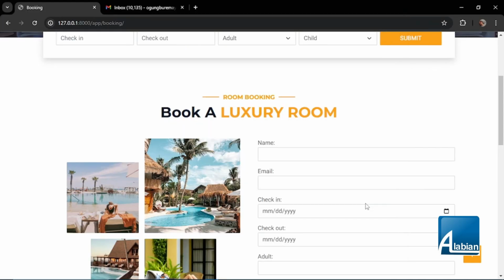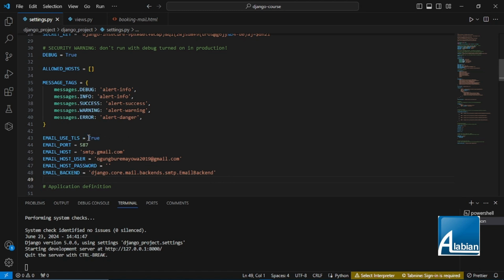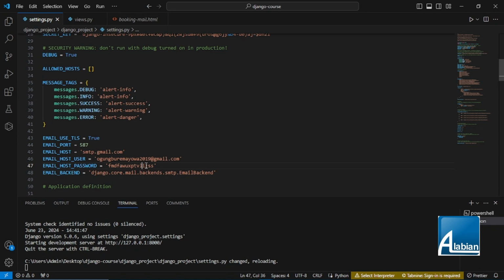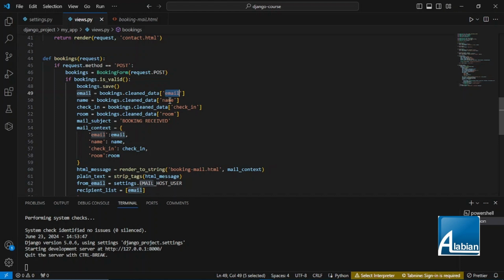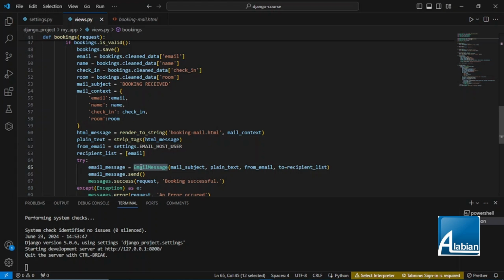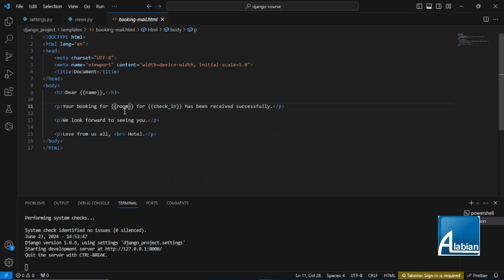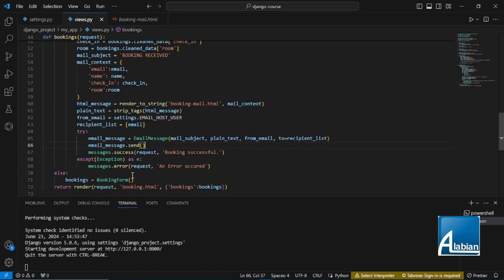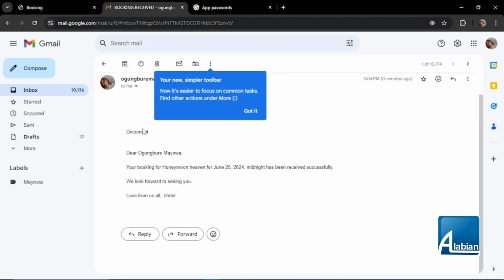13 Sending Emails with Django Setup, Configuration, and Usage